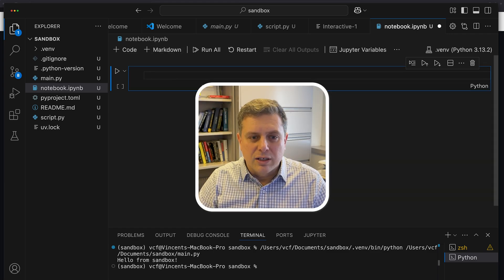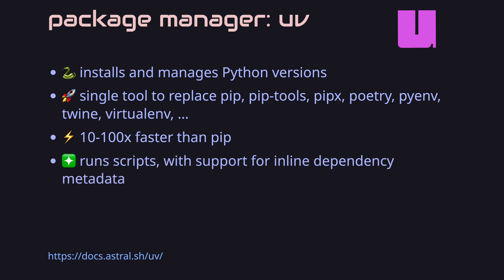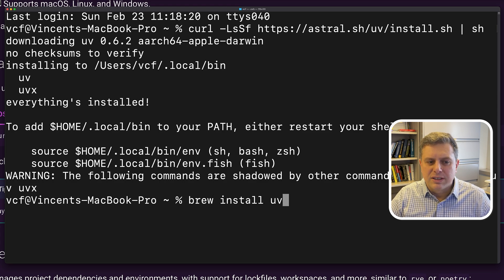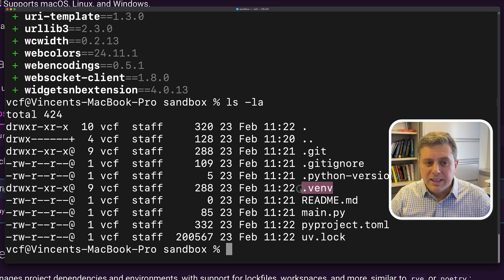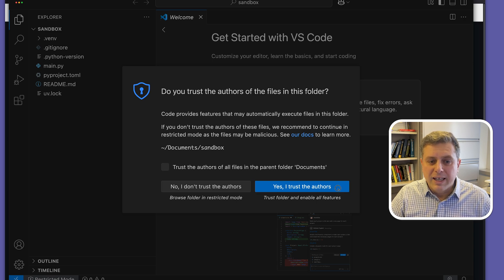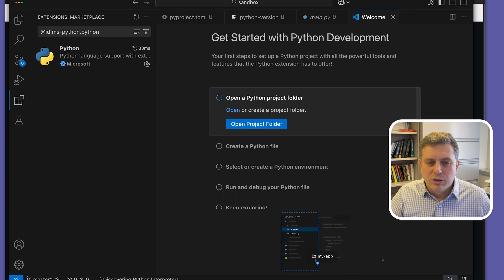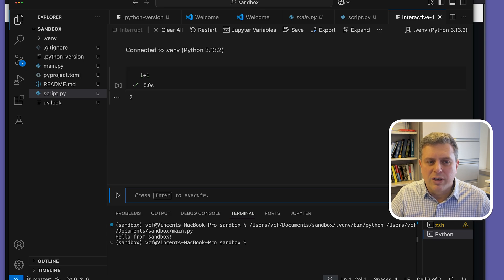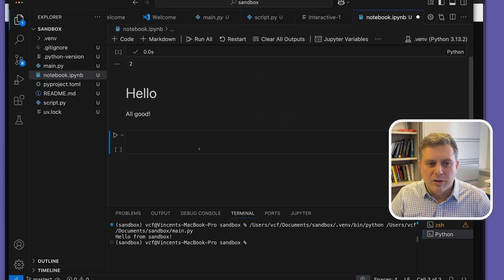Install Python 3.13 on macOS for Data Science (2025 Guide)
How to Install Python 3.13 on macOS (2025) with VS Code & uv – The easiest way to set up a complete Python development environment for data analysis, finance, and machine learning 🚀

Want to install Python 3.13 on macOS the easy way? In this step-by-step tutorial, I’ll show you how to set up a powerful Python coding environment using VS Code and uv, the modern package manager that outperforms Anaconda and Poetry.

Whether you’re a beginner or an experienced programmer, this guide will help you install Python on macOS, configure VS Code for Python development, and manage dependencies efficiently. Perfect for data scientists, researchers, and finance professionals!

In this video, you’ll learn how to:

✅ Install Python 3.13 on macOS
✅ Set up uv as a fast, efficient package manager (better than Anaconda & Poetry!)
✅ Install and configure Visual Studio Code (VS Code) for Python
✅ Create a sandbox environment for data analysis, machine learning, and finance

🔖 Chapters:

00:00 Introduction – Why Python 3.13 and uv?
01:08 Installing uv – A better package manager than Anaconda?
03:24 Setting up a Python sandbox for data analysis
04:39 Installing & configuring VS Code for Python development